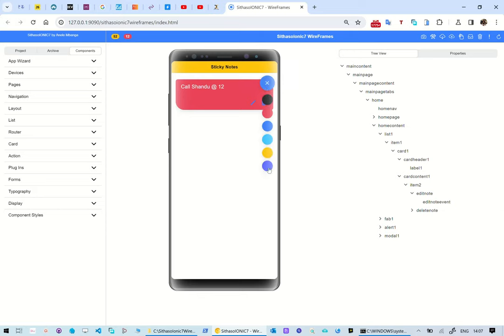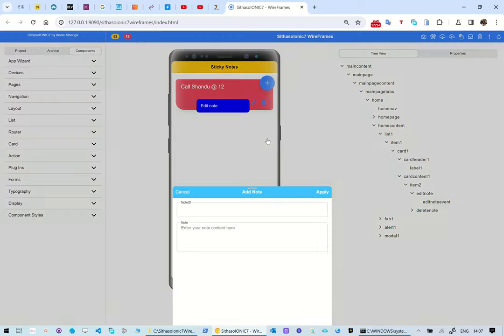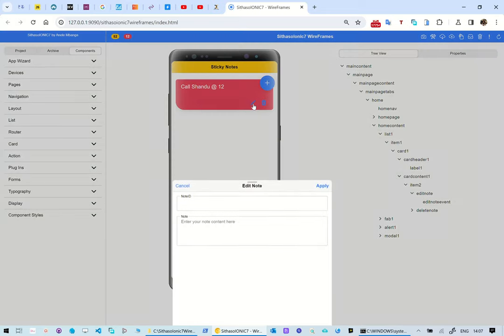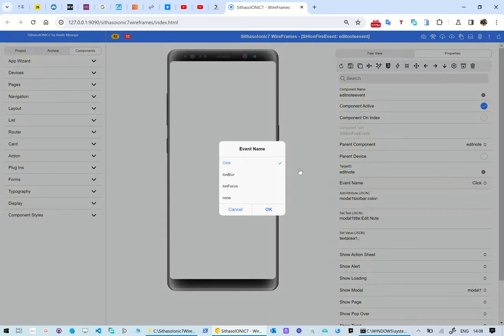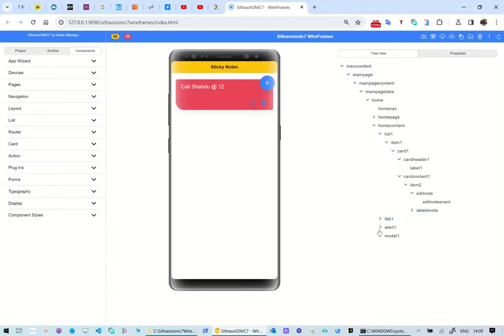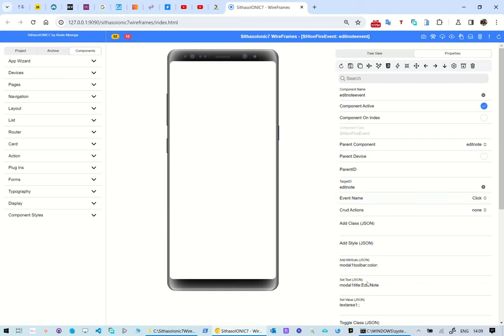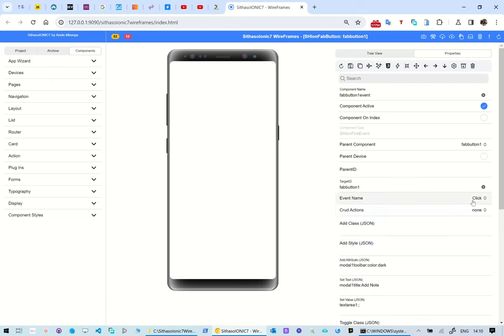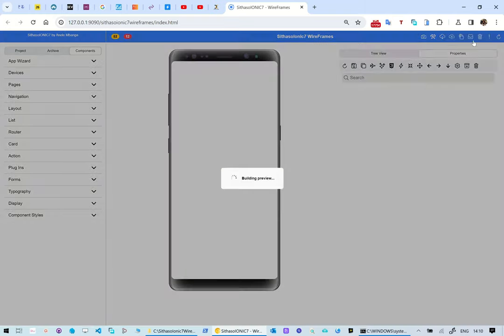SithasoIONIC7 - Wireframe Interactivity, Runtime Updates & Trapping Events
ionicframework , ionic , b4x , banano No angular . No vuejs . No

In this reel we take a look at how to use SithasoIONIC7 Wireframes to create professional Ionic7 Designs and App creation. We wireframe a Sticky Notes Mobile App, add interactivity so that our app becomes real life like.

2. Unzip the file and then double click the run_server_9090.bat file.
3. Ensure that port 9090 is not firewall blocked.
4. Use Ionic Documentation to refer to create your Mobile App Wireframes.

You can reproduce your Mobile App by using b4x tools from Anywhere Software. The toolset we are using is called b4x, from Anywhere Software and the amazing JavaScript Transpiler named BANano.